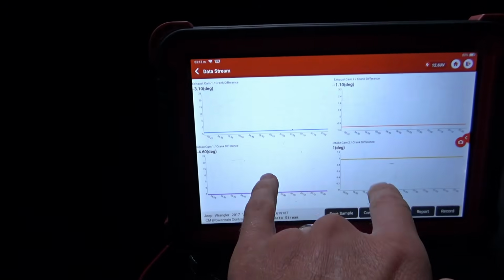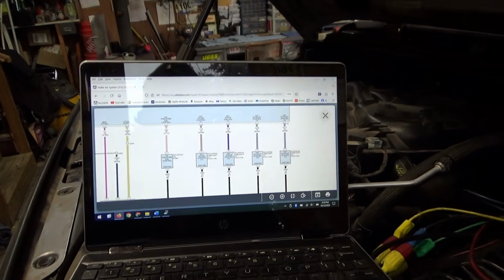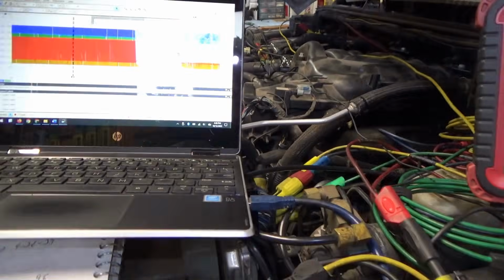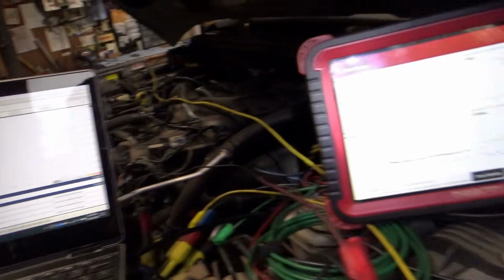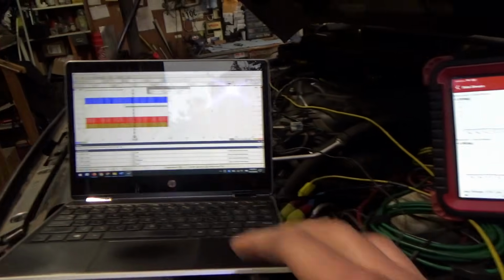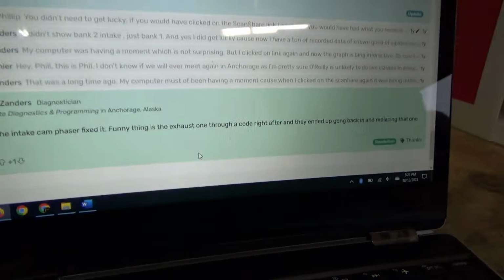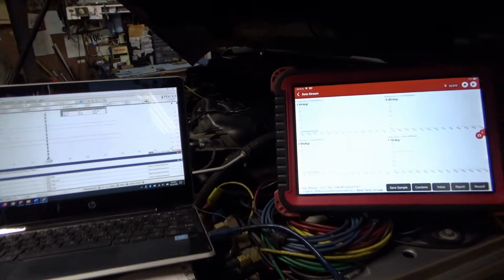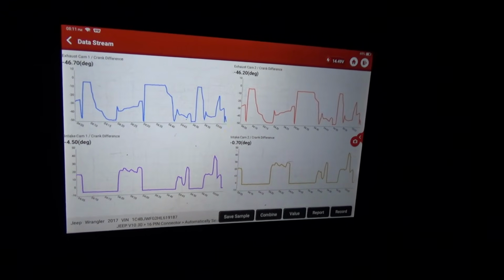CRAZY Conclusion! Limping Jeep RUBICON - Part 3 (P0390, P0394)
So the NEW Bank 2 Intake Camshaft and VVT Phaser did NOT fix the Limping 2017 Jeep Rubicon... WHAT NEXT?

I called my good friend Keith DeFazio of New Level Auto, and he suggested that I take a look at the Diagnostic Network posts

Sure enough, there was a post about a Jeep with the exact SAME codes and symptoms!!
But the resolution was still UNCLEAR...

Let's do a few more experiments and finally nail down the ROOT CAUSE of this weird engine problem.
The findings blew my mind... have YOU seen this failure before??

Ivan